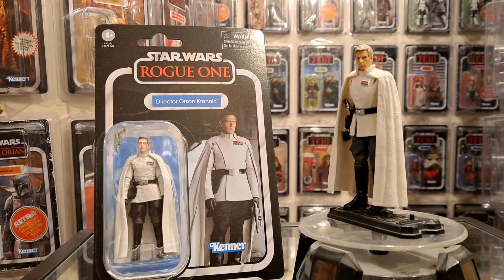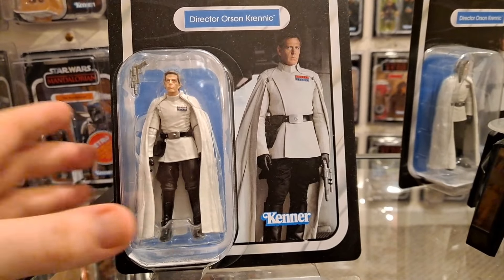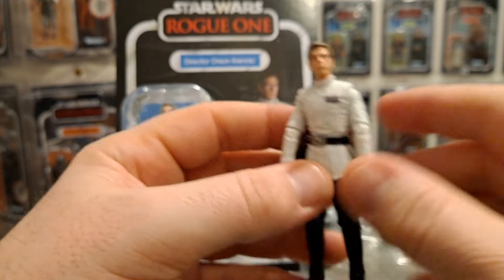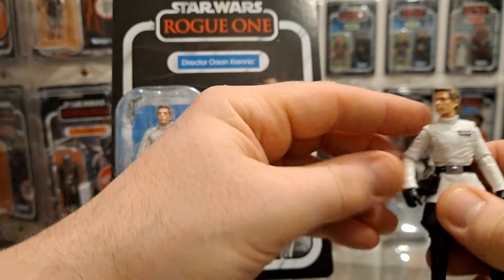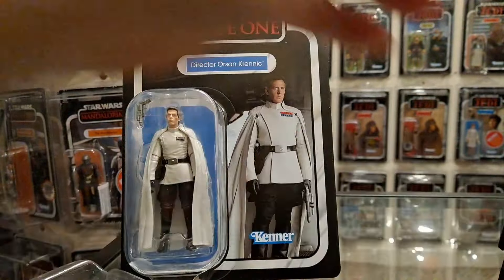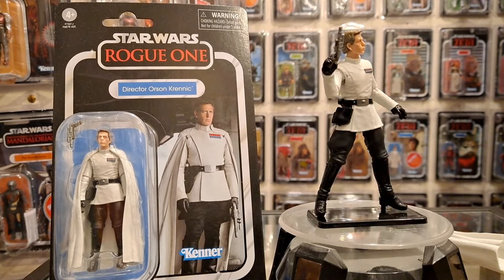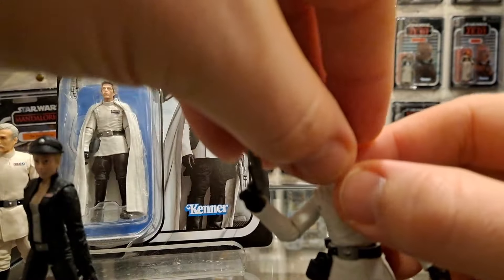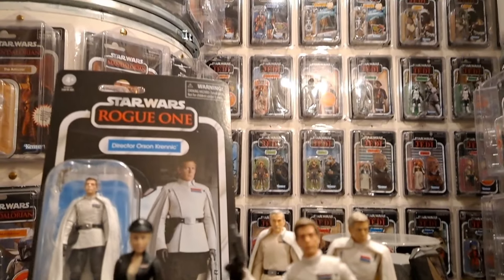VC302 Director Orson Krennic | STAR WARS | Rogue One | VINTAGE COLLECTION 3.75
JOIN!